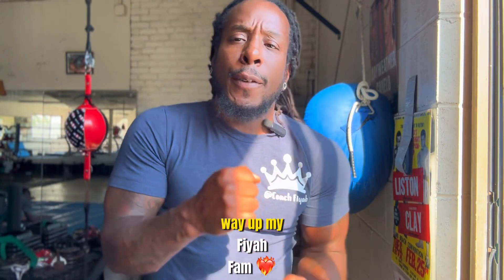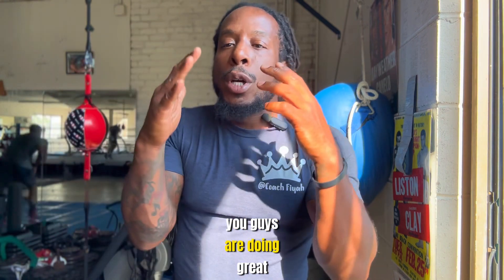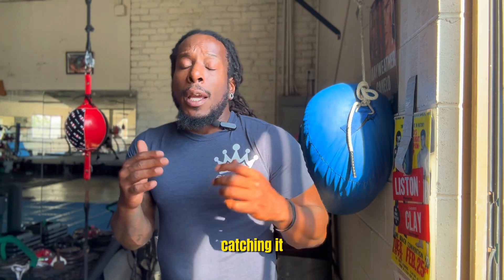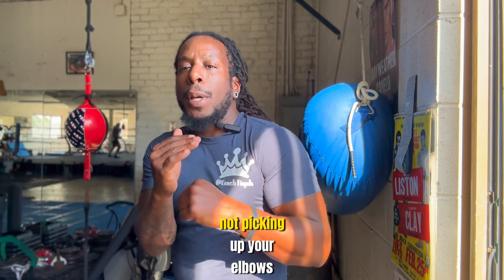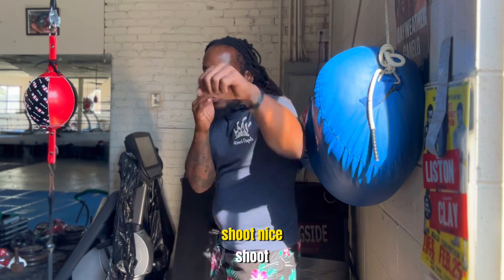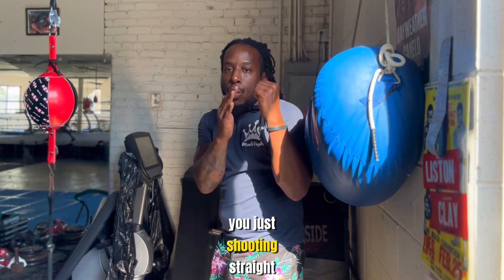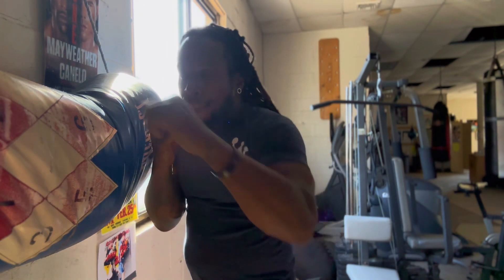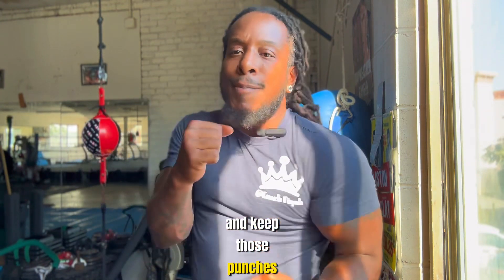NEW BOXER… 👈🏾✅ DO THIS TO STOP LIFTING UP YOUR ELBOWS BEFORE PUNCHING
This video is to help  new boxers stop lifting their elbows before punching.